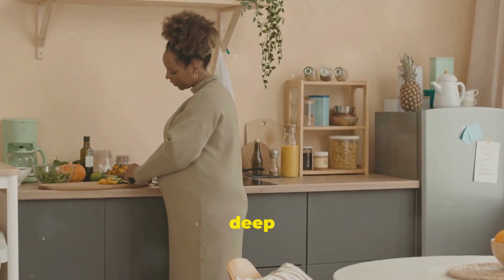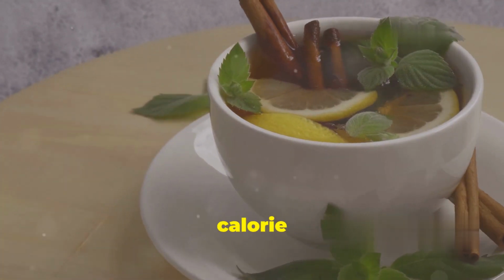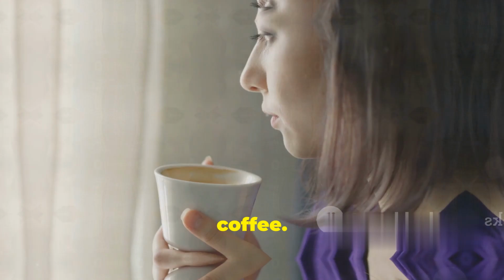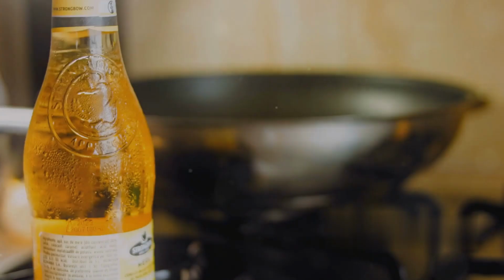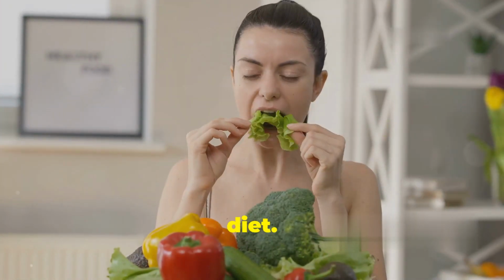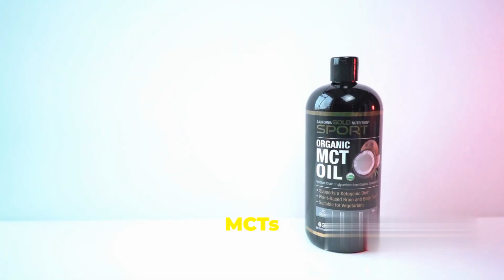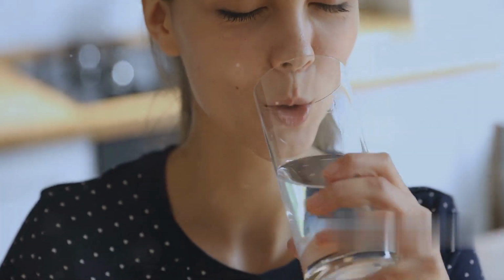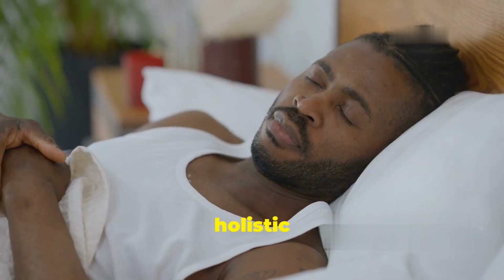10 Foods to Boost Your Metabolism and Burn Fat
10 Foods to Boost Your Metabolism and Burn Fat

In this video, titled 10 Foods to Boost Your Metabolism and Burn Fat, we delve into the incredible power of nutrition in enhancing your metabolic rate and supporting fat loss. Understanding how certain foods can rev up your metabolism is crucial for anyone looking to shed extra pounds effectively.
We’ll explore ten specific foods that have been scientifically proven to help increase your metabolic rate. First on our list are chili peppers, known for their capsaicin content, which can boost metabolism and promote fat burning. Next, green tea and coffee are both excellent sources of caffeine, which acts as a thermogenic agent, increasing calorie expenditure.

Lean proteins such as fish and chicken play a vital role too; they require more energy to digest compared to fats and carbohydrates. We’ll also highlight the benefits of leafy greens like spinach, rich in iron, which supports muscle function and metabolism.

Additionally, we’ll introduce berries, packed with antioxidants that keep your metabolism running smoothly, and chia seeds, which are high in fiber and protein to help curb hunger. Lastly, we’ll discuss the importance of healthy fats found in foods like avocado and nuts, which can also contribute to a more efficient metabolism.

00:00:00 Want to Know How to Boost Your Metabolism and Burn Fat?
00:00:34 Green Tea - The Fat-Burning Brew
00:00:57 Chili Peppers - Spice Up Your Metabolism
00:01:22 Coffee - Your Morning Metabolism Booster
00:01:43 Ginger - The Ancient Root for a Revved-Up Metabolism
00:02:08 Apple Cider Vinegar - The Metabolism-Boosting Vinegar
00:02:29 Lean Protein - The Building Blocks for a Faster Metabolism
00:02:52 Whole Grains - Fuel Your Metabolism with Fiber
00:03:15 Coconut Oil - The Metabolism-Boosting Fat
00:03:40 Berries - Antioxidant Powerhouses for a Healthy Metabolism
00:04:04 Water - The Elixir of Life and Metabolism
00:04:26 Your Metabolism-Boosting Journey Starts Now!